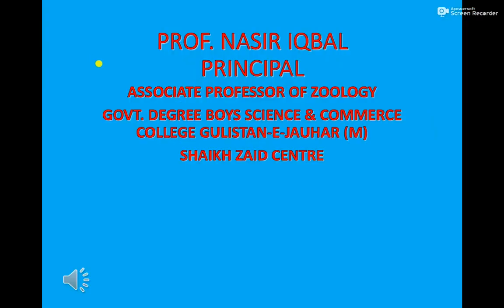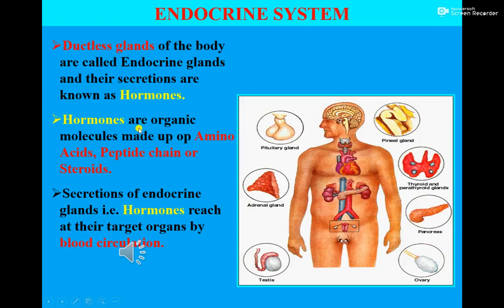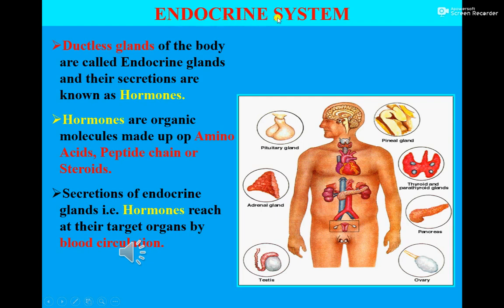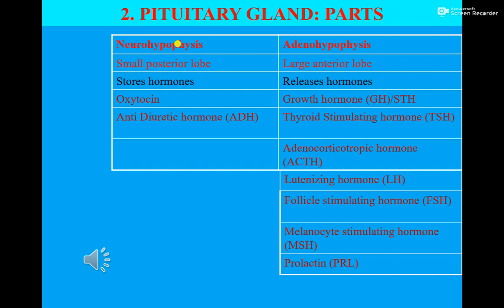ENDOCRINE SYSTEM LECTURE 1 by Nasir Iqbal Principal.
Lecture delivered by Mr. Nasir Iqbal,
Principal / Associate Professor of Zoology (BS-19)
Government Degree Boys Science & Commerce College
Gulistan-e-Jauhar (Morning) near Shaikh Zaid Centre
Karachi

Topic: ENDOCRINE SYSTEM

XII-BIOLOGY

 CH. 3 COORDINATION AND CONTROL